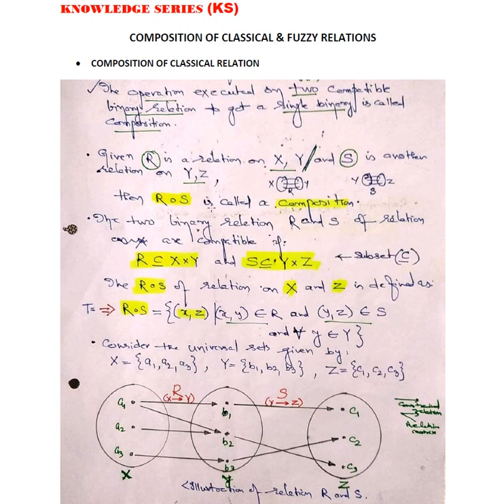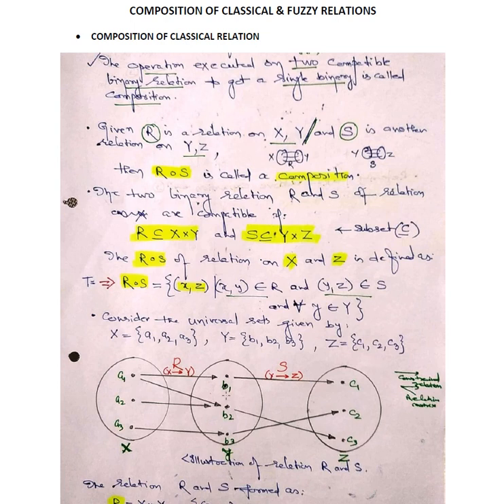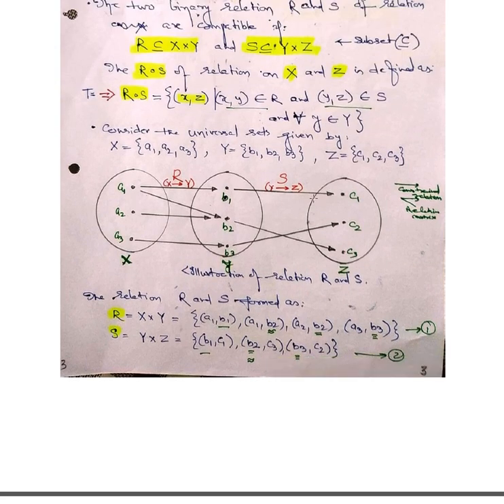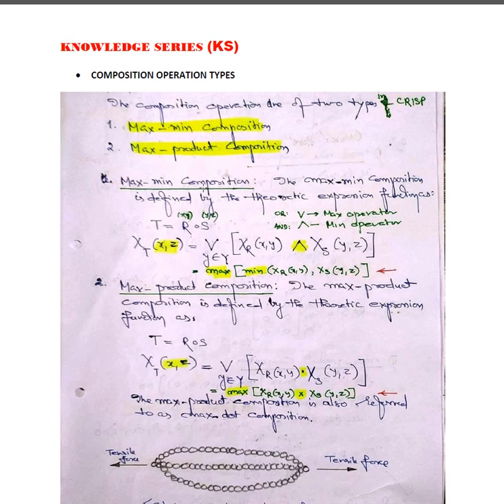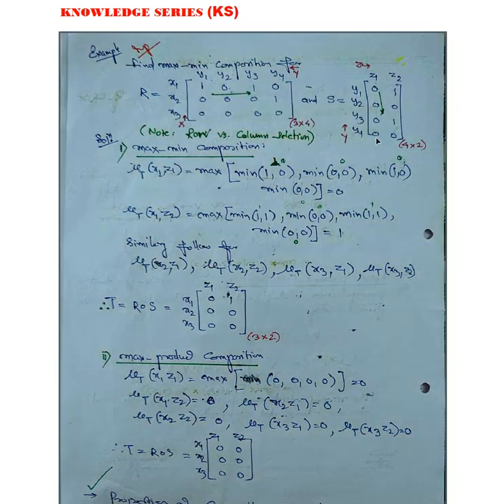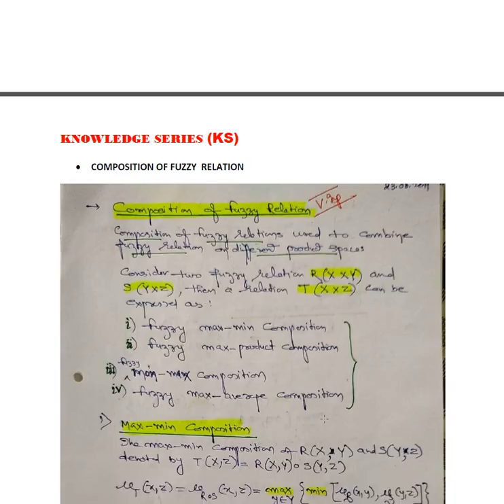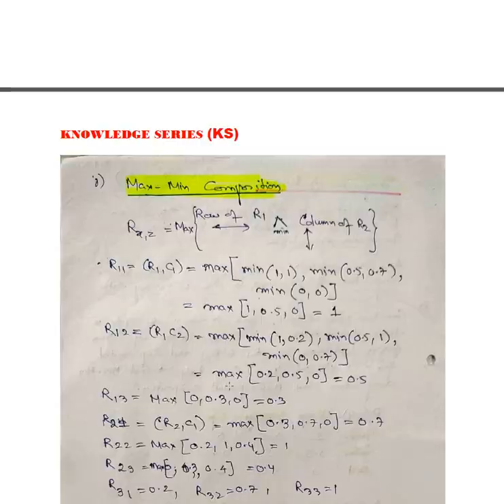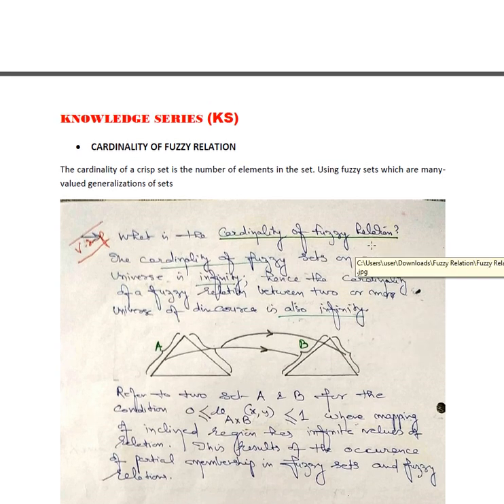Composiition of Crisp & Fuzzy Relation